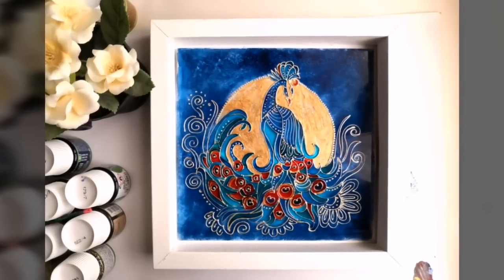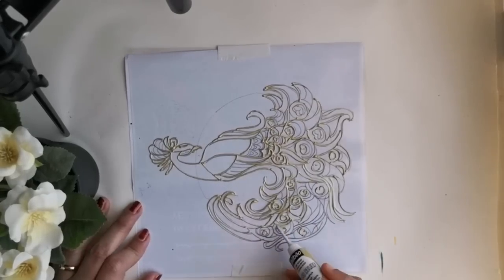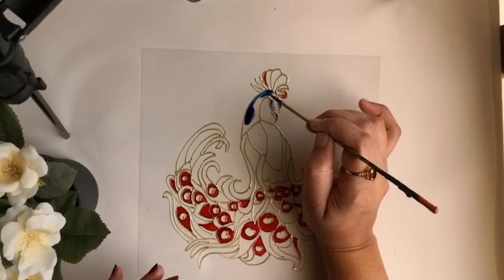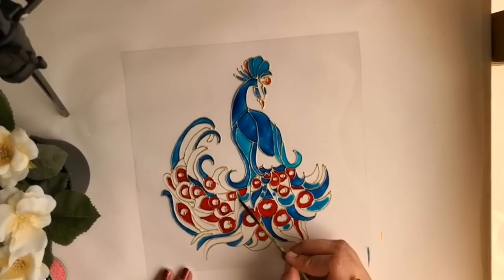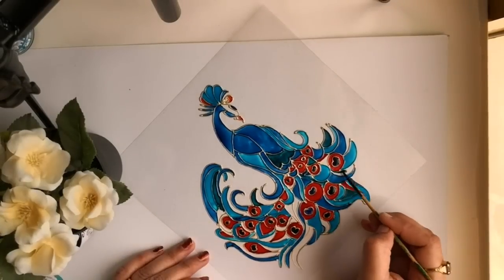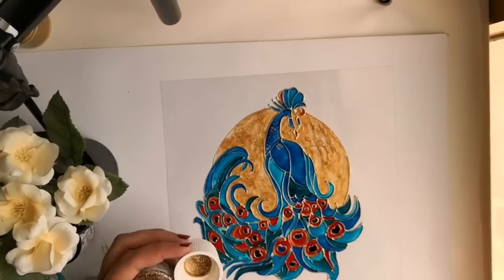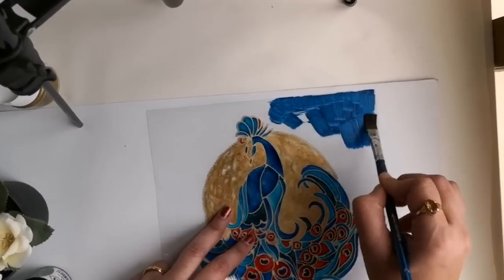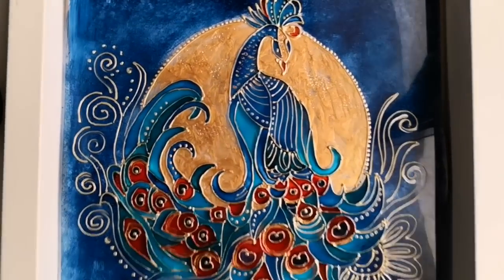Fantasy peacock painting| learn glass painting technique to create a beautiful wall art decor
Hello Friend,
In this video I'm showing you this technique to a gorgeous fantasy peacock painting and also to add a contrasting background for a stunning visual impact!

Materials used :
OHP Sheet 21cm X cm
Pebeo glass liner - Pale Golden
Pebeo vitrail - Crimson, ultramarine blue, turquoise, opaque golden, glitter medium
Camel glass paints( solvent based) : Horizon blue, King blue
Camel Acrylic paint - Pthalo blue